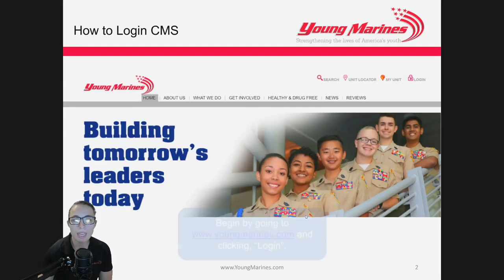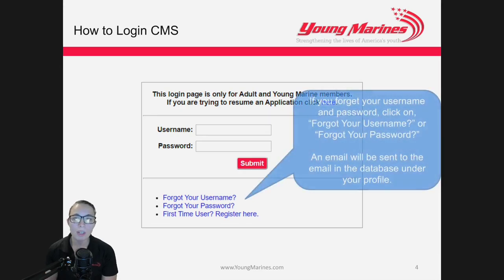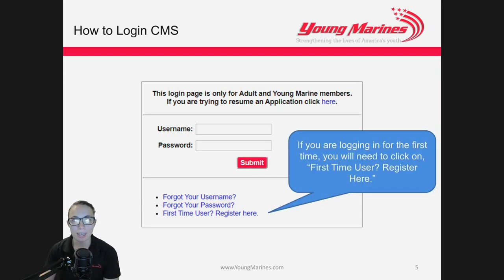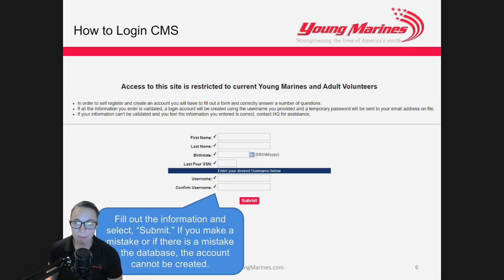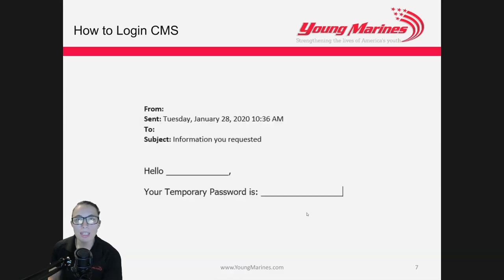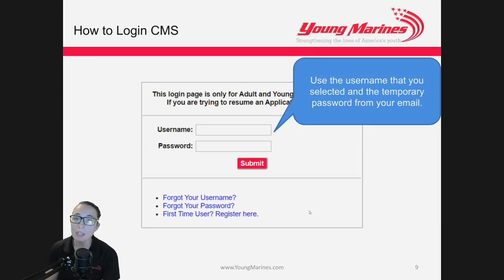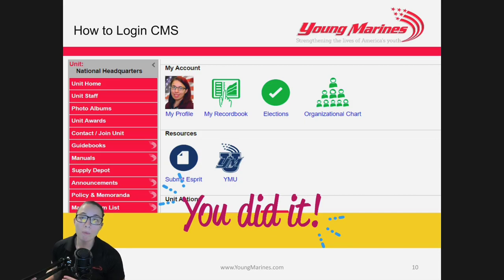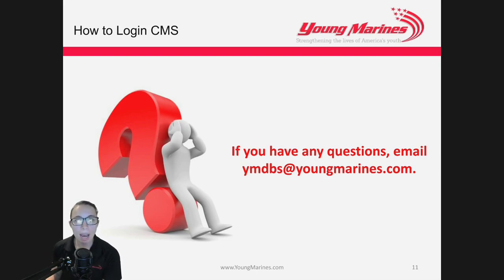How to login to CMS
This video showcases the step by step process in regards to logging into CMS.